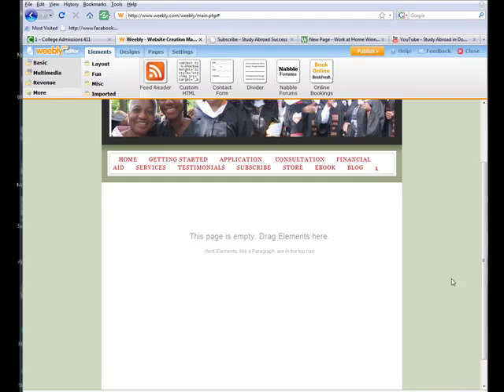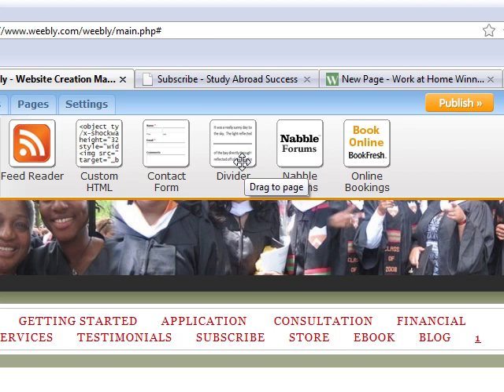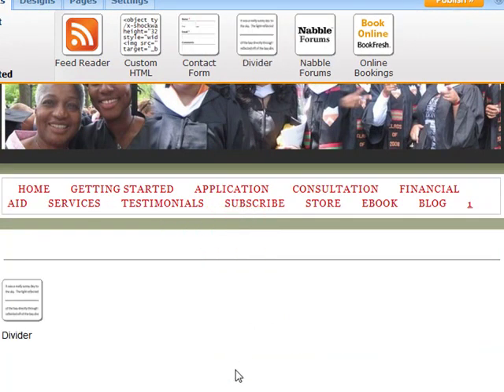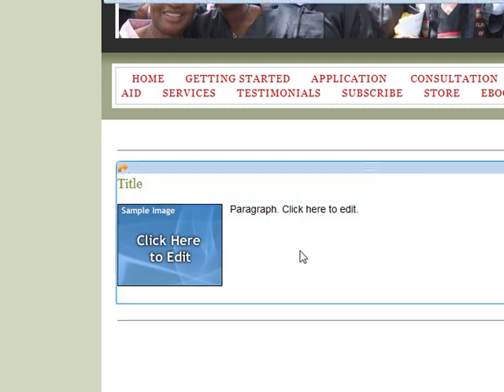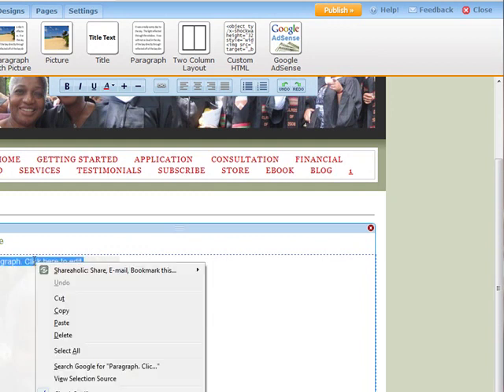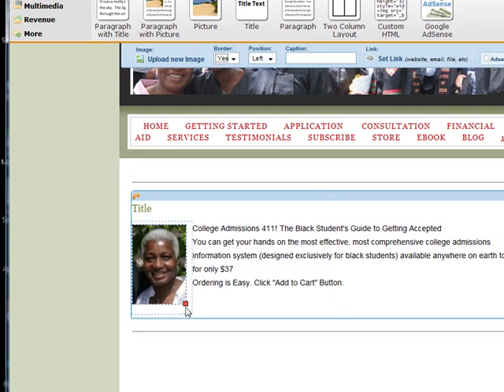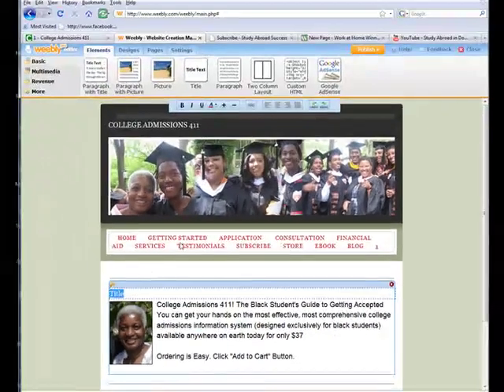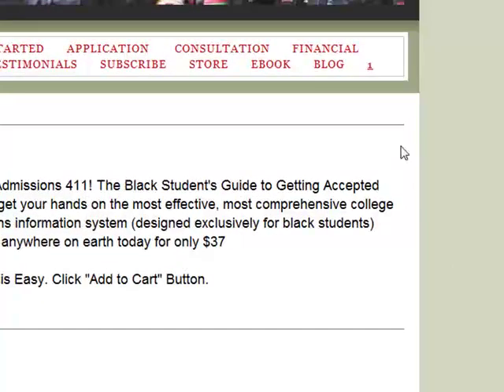Weebly 17 How to Use the Divider Element on Your Weebly ...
How to Design, Build, and Host Your Own Website for Free – Angela Arnold shows you how to use the divider element on your free weebly website.
If you've always wanted to create a website or a blog, this is the course for you. Now you can use Weebly, an elegant, drag and drop web creation platform. You don't need to know any programming at all. I've created 3 websites using Weebly. It's quick and easy.